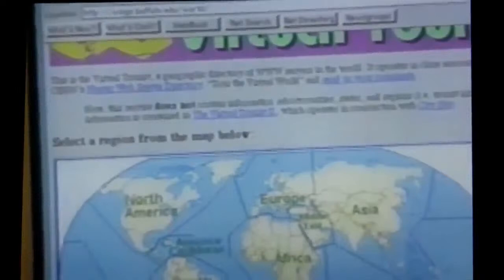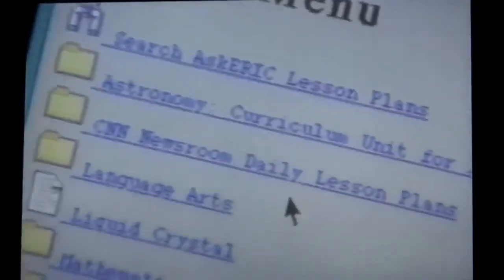675 - SGC 2013 - TSE Riff - Discovering The World Wide Web [Jul 04, 2013]